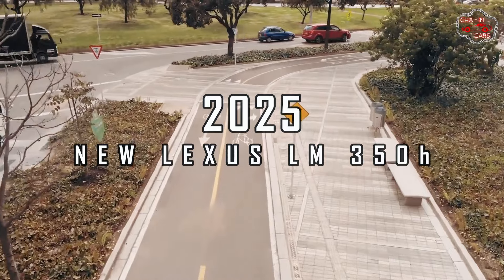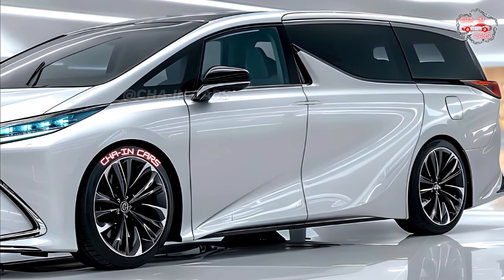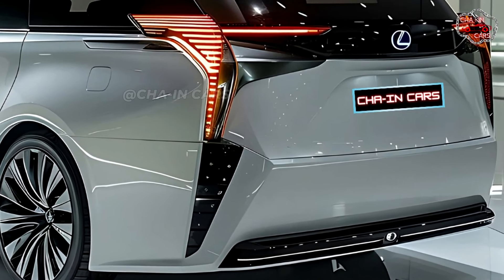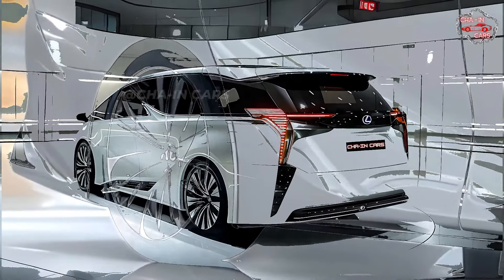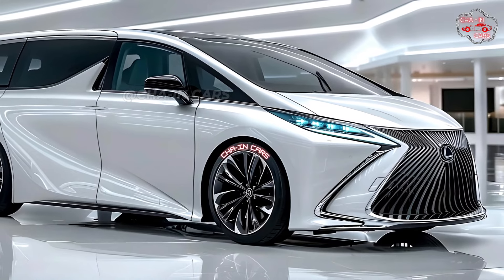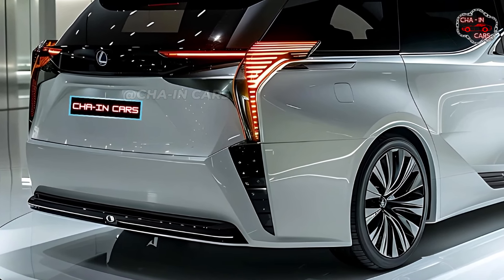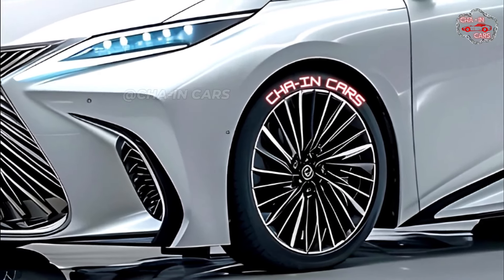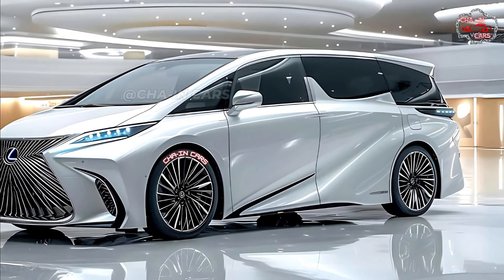Unveiling The All-New 2025 Lexus LM 350h: The Future of Lexus MPVs!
Lexus has shown off the 2025 LM 350h , their much-anticipated remake of their LM flagship. This next-generation luxury MPV offers a captivating mix of style, technology,

At first look, the LM 350h gives off an air of grandeur. The powerful spindle grille, which is a Lexus trademark, takes center stage. On either side of it are sleek LED headlights that shine brightly in the dark. Sharper body lines flow smoothly from the long hood to the molded back, making a shape that is both powerful and graceful. A touch of class is added by the deep chrome details on the window frames and the side skirts. The outside of the LM 350h is designed to make you feel like you've arrived. Large panoramic sunroofs let natural light into the cabin, and power-sliding back doors make getting in and out easy. Chrome door handles that are expertly made and optional running boards make the experience even more luxurious. The LM 350h comes in a beautiful range of paint finishes, each one carefully chosen to go with the car's high-end design.

The next-generation hybrid engine in the LM 350h makes it possible to combine power with care for the environment. The refined 3.5-liter V6 engine and high-performance electric motor work together perfectly, giving the car thrilling power and a surprisingly smooth ride. The LM 350h is designed to be as quiet as possible, and its cabin is filled with soundproofing to make it a haven of peace. A high-tech all-wheel-drive system that automatically adjusts to different road conditions is built into the LM 350h by Lexus. That means you can confidently drive it and be sure of its stability, even on rough ground. But the LM 350h really shines when it comes to how well it uses gas.  Because it has an advanced hybrid system, Lexus thinks the 2025 LM 350h will get about 30 miles per gallon on the highway. This is very good for a car this size and power. The LM 350h also has a Lexus-developed driving mode selector that lets drivers make the most of their experience and get the best gas mileage for commuting in the city or going on the highway.

The 2025 Lexus LM 350h should be in stores by the beginning of that year. Pricing information is still secret, but people in the industry think that the starting MSRP will represent the car's unmatched luxury and technological advances. Pre-orders are expected to start in the next few months, giving picky customers the chance to be at the cutting edge of automotive innovation.